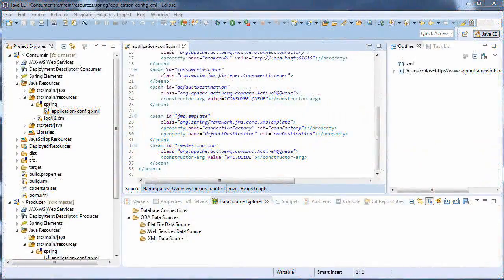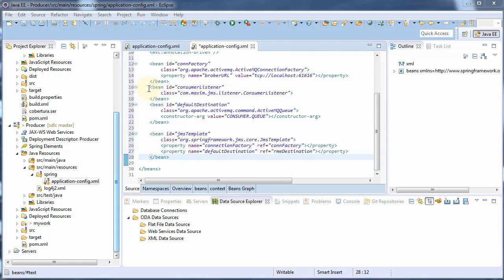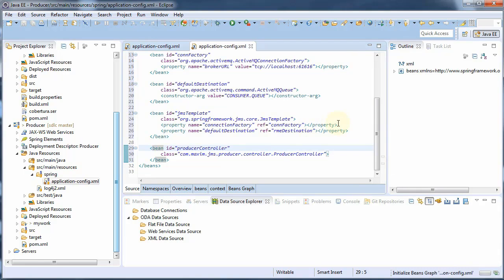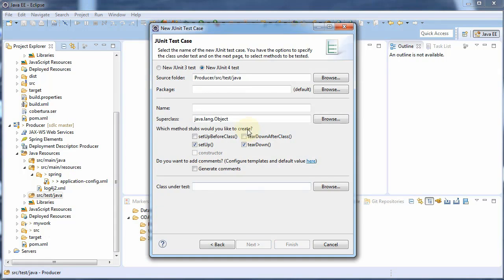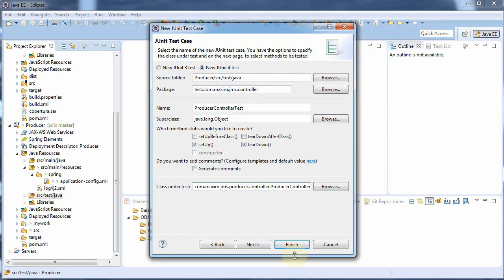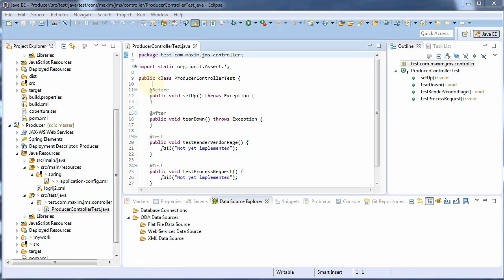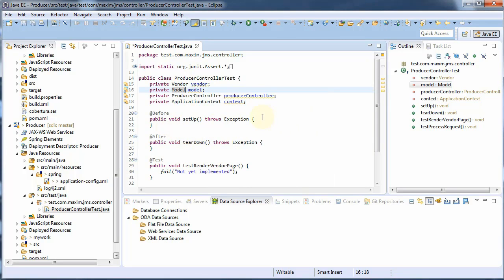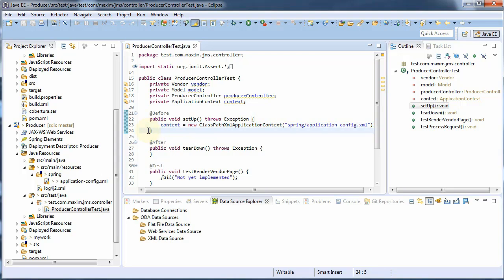Lecture 66 SDLC Phase 4 Configuring the JUnit Test for the Producer Controller